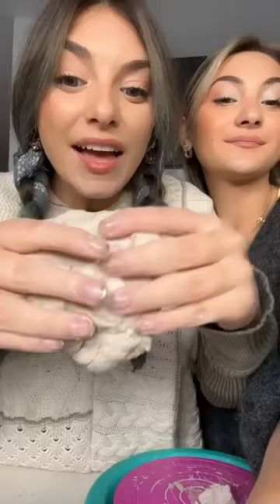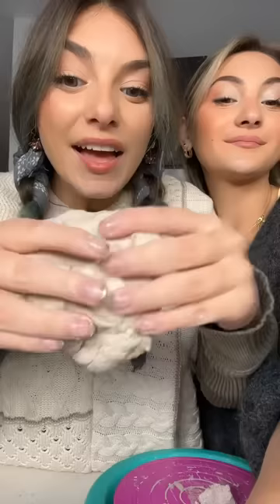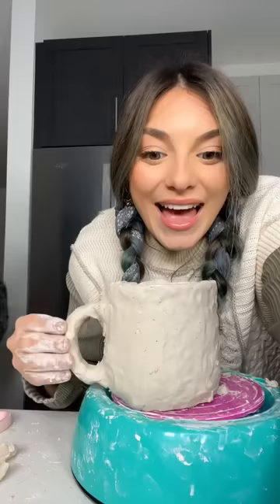She will never change! 🫣😳